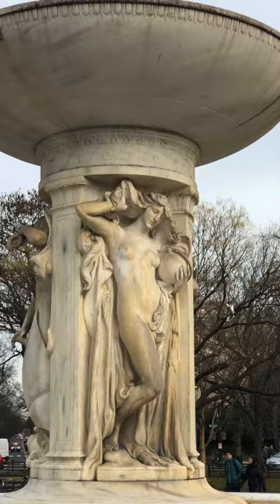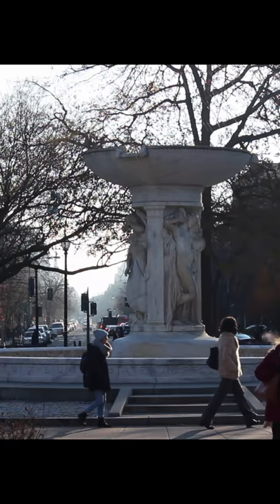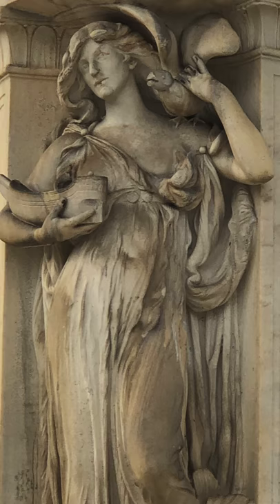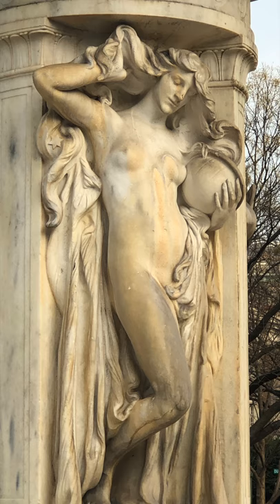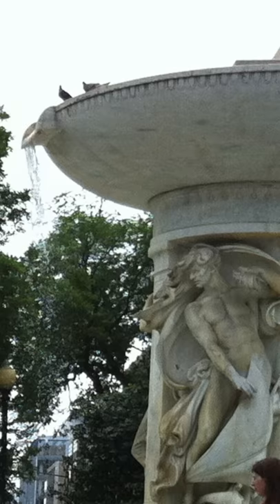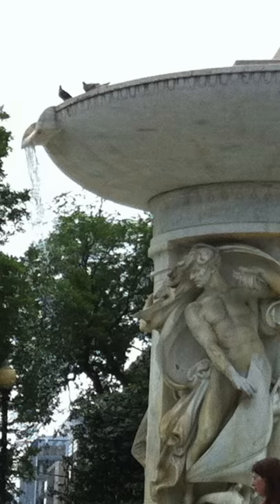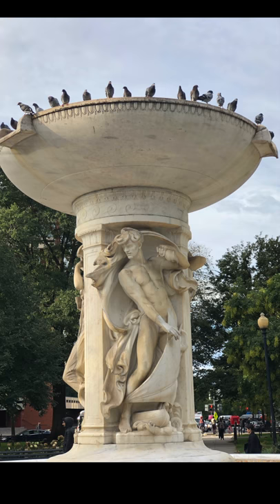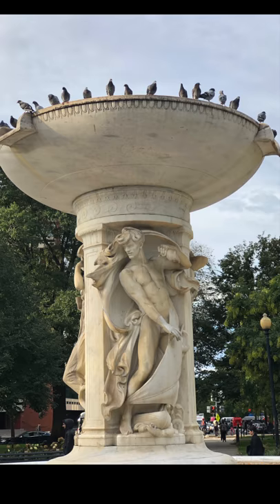The History Hat - Dupont Circle Fountain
Explore the history of one of DC's most famous and historic pieces of public art: the Dupont Circle Fountain. More than just a location for Flash Mob Mamma Mia Dupont Circle, the Great Washington DC Snow Ball Battle of 2012, a virtual landmark in the video game Fallout 3, and site of 014 World Cup - Germany scoring on the US - DuPont Circle, Washington DC - 6.26.14., this episode is the Dupont Circle Fountain Flash Mob of History.

Hello History Hatters!

The park which is today located in Dupont Circle once looked very different.

In fact, the designer of historic Washington, Pierre L'Enfant, originally named the circle Pacific Circle.

In 1882, Congress renamed it Dupont Circle in honor of Civil War Rear Admiral Samuel Francis Du Pont.

Congress also commissioned a statue to be erected in Du Pont's honor, but the work by American sculptor Launt Thompson was criticized for being an awkward eyesore, with iron whiskers.

The Du Pont family offered to pay for its replacement and convinced Congress to remove it to Wilmington, Delaware, where it still resides today.

Taking no chances on the second attempt to memorialize the rear-admiral, the Du Pont family commissioned

the creators of the Lincoln Memorial, Daniel Chester French and Henry Bacon to design the current fountain.

The inscription at the base of the fountain identifies Admiral Du Pont and states:

"This memorial fountain replaces a statue erected by the Congress of the United States in recognition of his distinguished services."

No matter which of the six radial paths we take each one will lead us to the Dupont Circle fountain, positioned in the center.

Once we reach the plaza, the fountain rises from the horizon due to its gradually raised concrete base with four sets of small steps leading up to the marble fountains Basin wall.

Peeking out from the fountain's base, the three figures represent the sea, the stars, and the wind, each eight feet tall.

These figures challenge us to brush past them without even a glance.

One can almost hear the squawk of the seagull perched on the Sea's shoulder as she holds the whole of a ship in a single hand and keeps a sea serpent at bay with only one foot.

The partially nude stars glances nonchalantly downward on her subjects holding the earth peacefully in her capable palm, while she runs her free hand through her gorgeous locks of hair.

The wind holds tight to a conch shell in one hand and to his sail in the other.

His stylized drapery effectively creates a dramatized sense of movement, but his struggling face arrests our attention on his handsome classical figure.

The design of the fountains upper basin permits water to trickle out of its tricorn spouts, while affording viewers a nearly unobstructed view of the statues through the gap in the waterfalls.

One need only spend a moment near the fountain to discern that French and Bacon designed a masterpiece.

In the 1970s Dupont Circle became the site of some of Washington's earliest gay pride parades, with the first event held on a side street just a few blocks from the fountain.

Pride activities now encompass the whole neighborhood, with special activities still taking place in the circle.

The circle remains a rallying point for protestors who congregate here and then marched down Connecticut Avenue to the White House.

This was certainly the case during the height of the HIV/AIDS crisis during the Reagan Administration.

During troubling times, the fountain also serves as the altar for vigils, such as the tragic shootings at the Pulse nightclub in Orlando, Florida.

In 2018, a memorial service was held here to honor Matthew Shepard, preceding his interment in the National Cathedral.

The fountain may be just cold marble, but the active role it plays in the lives of Washingtonians represents something truly monumental.